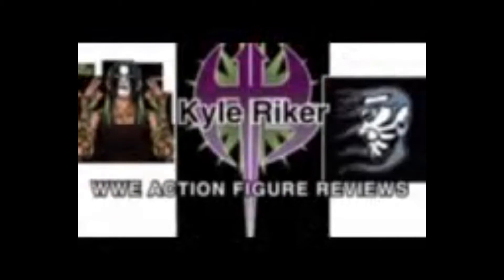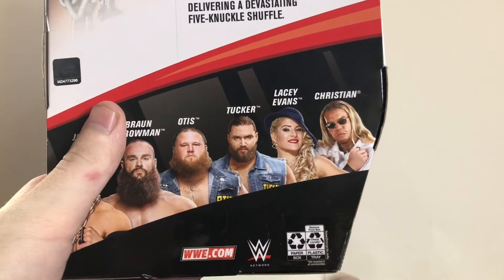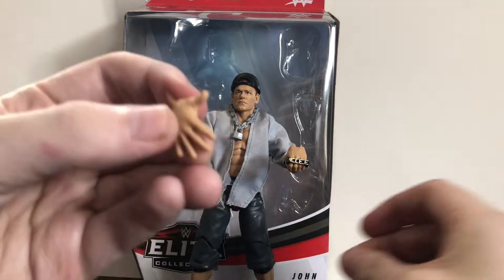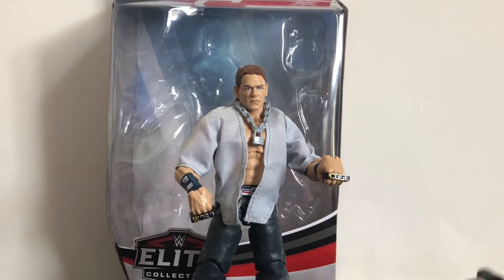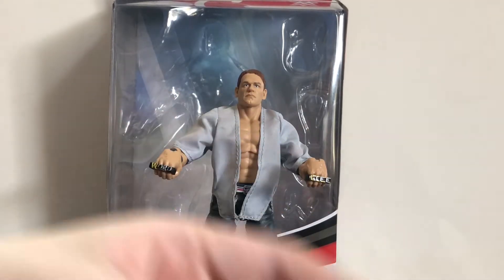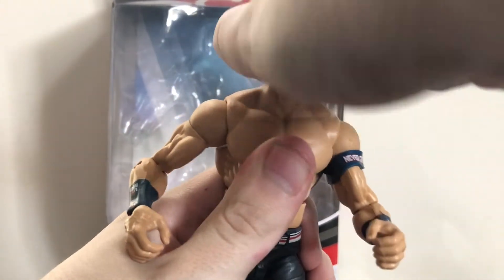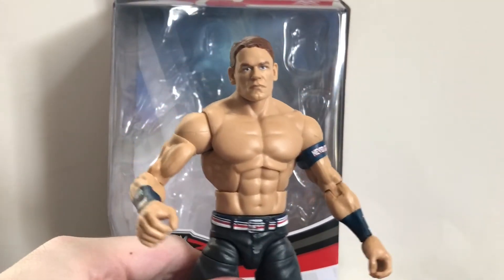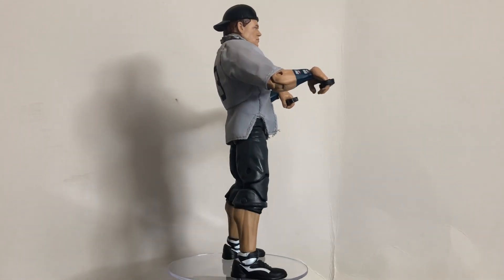WWE Elite 76 John Cena review